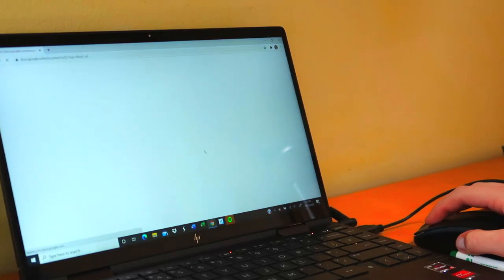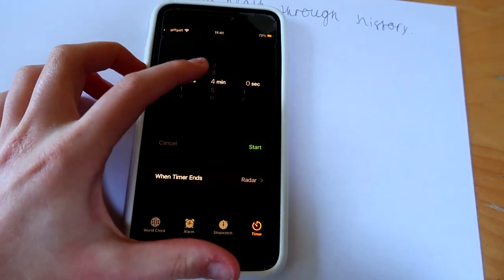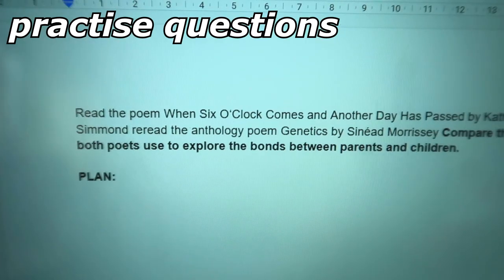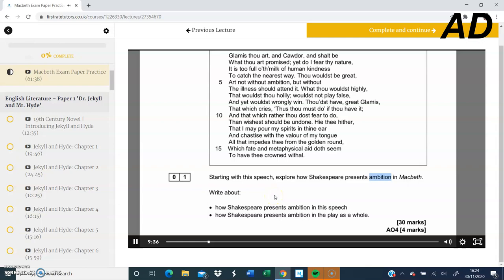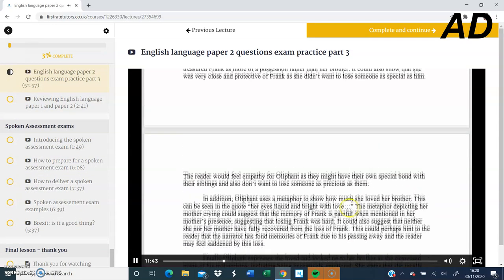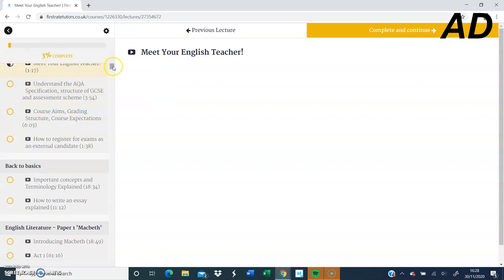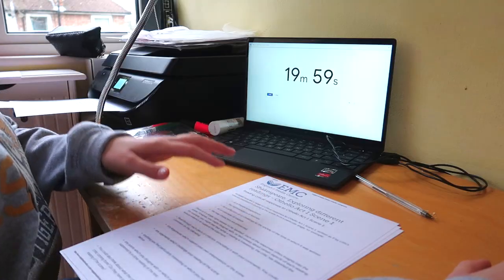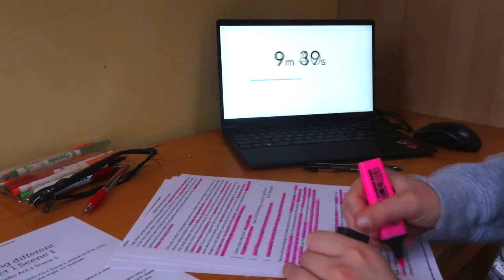Revise With Me! (how I revise effectively for exams) ad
todays video is a revise with me video, with how I revise effectively for exams and my personal favourite revision methods that help me the most in understanding and revising content for a levels / gcse mocks or exams. enjoy!

This video is in collaboration with First Rate Tutors but all opinions are 100% my own :)

》SOCIAL MEDIA《
Second Channel - ExtraEvie

i love u a lot, thank you for the support :)

-Evie ♥